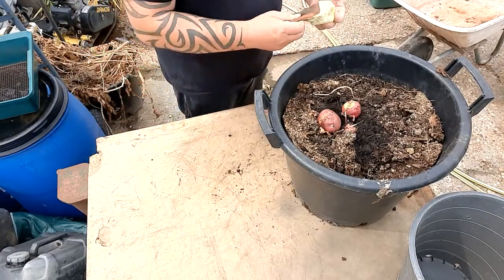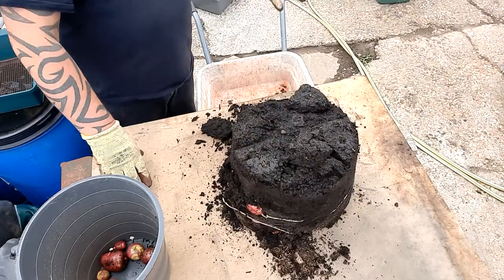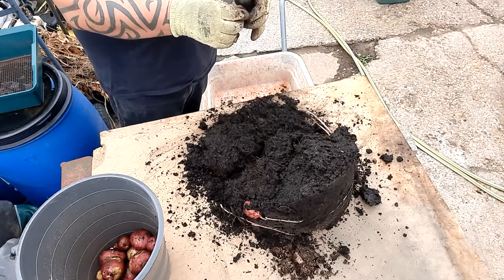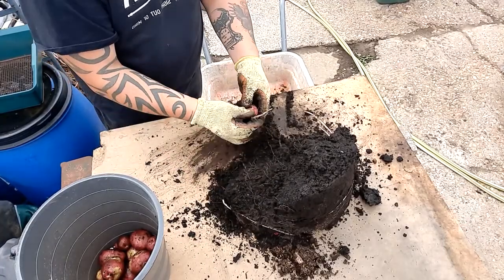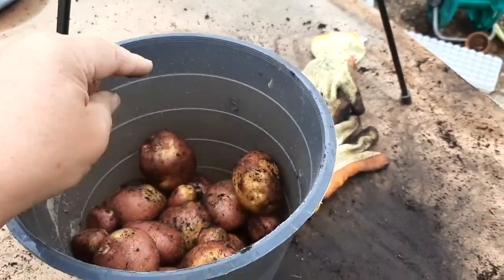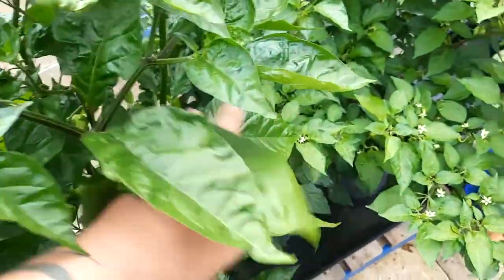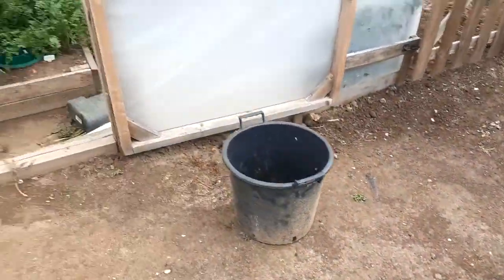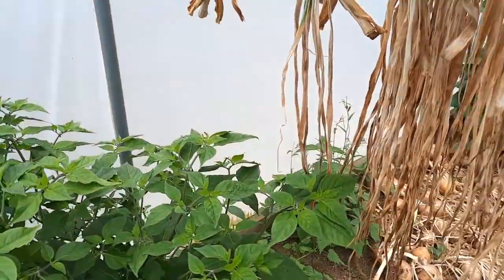potatoes and look around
sorry its not a very good video but will try harder when im up and about fully lol .